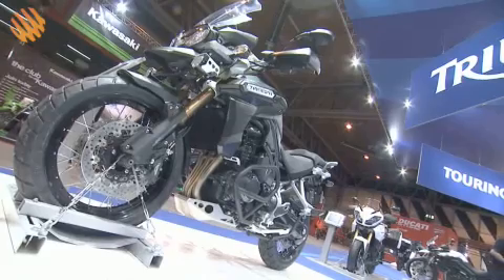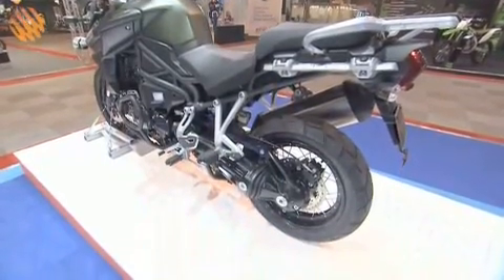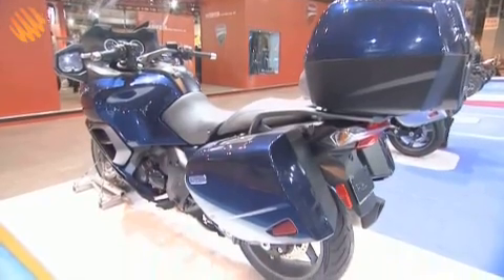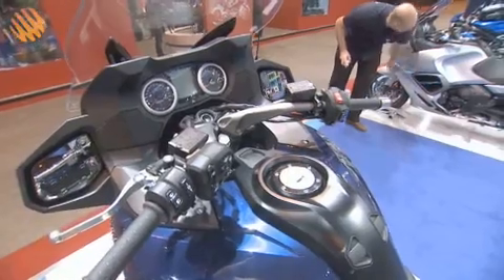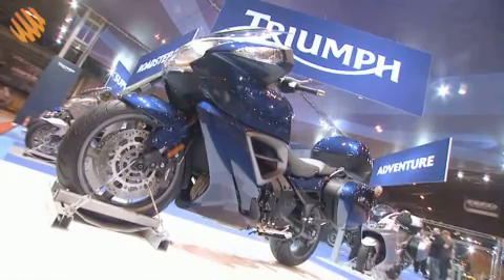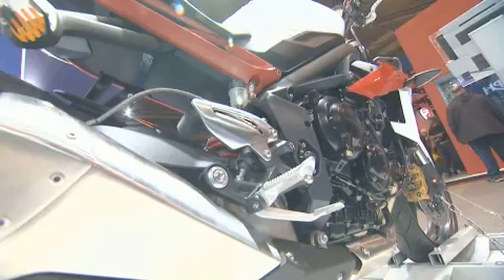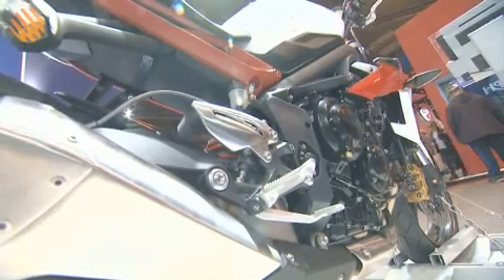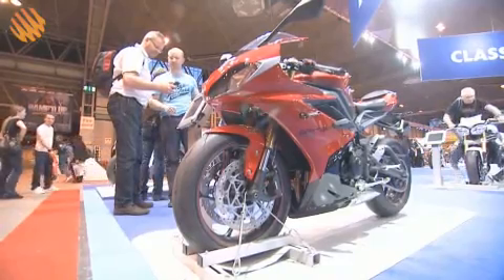Triumph at Motorcycle Live 2012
Motorpoint TV's Paul Woodford paid a visit to the Triumph stand to see what was new from this iconic British brand, there are host of new models making an appearence for 2013, they include the Trophy, the Explorer XC , the 675 Daytona and the 675 Street Triple.